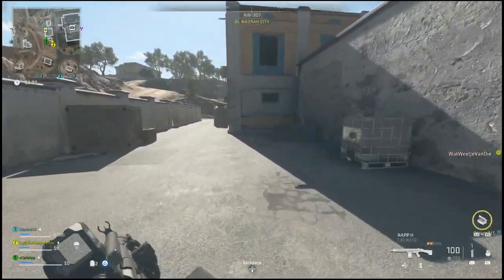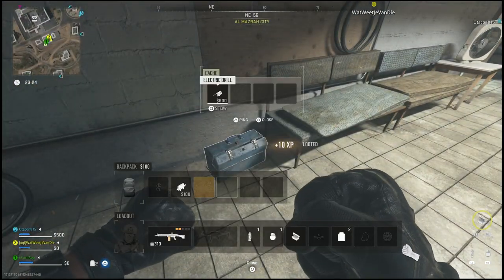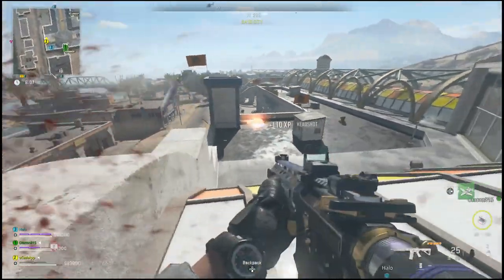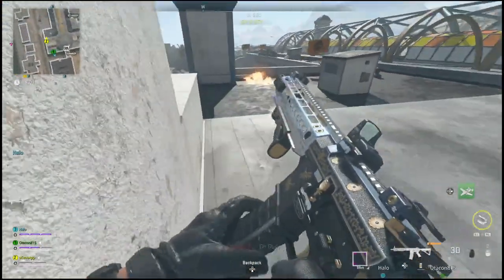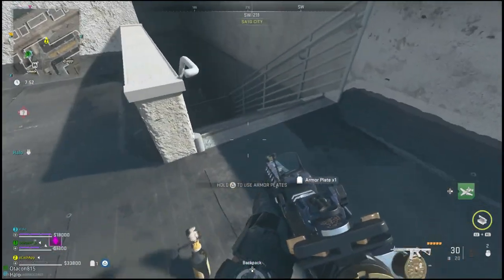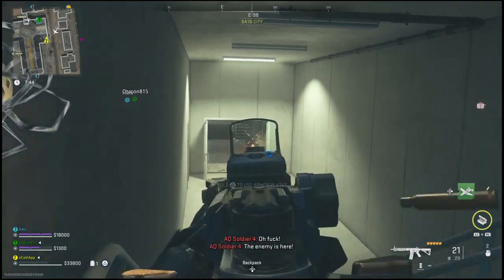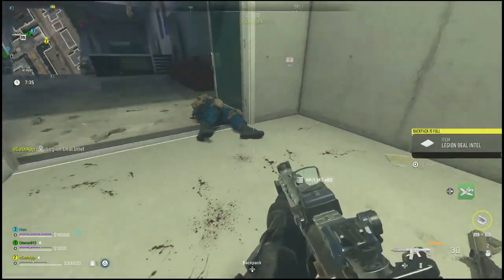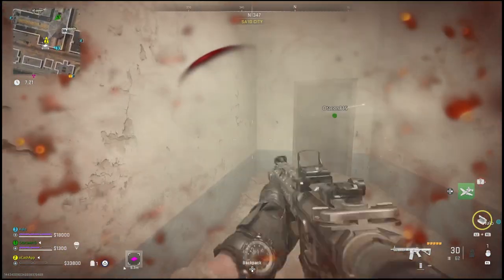How to Place an electric drill in the same location (electric drill Location) DMZ (A Helping Hand)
place 1 c4 in the same loaction
pace an electric drill in the same location
back of the enter store at the said shopping center Location